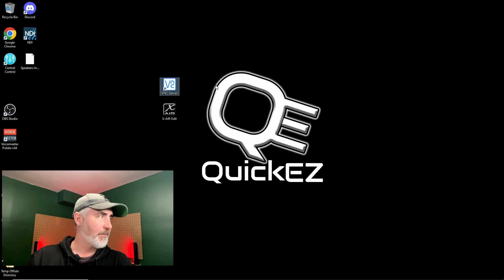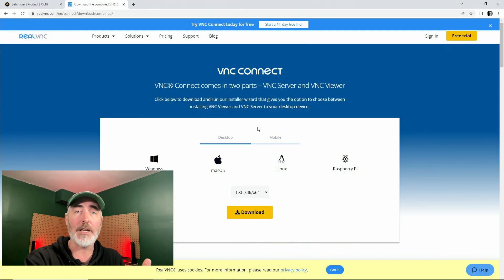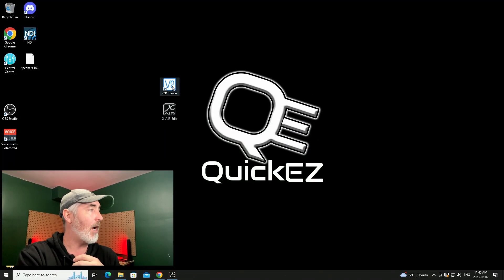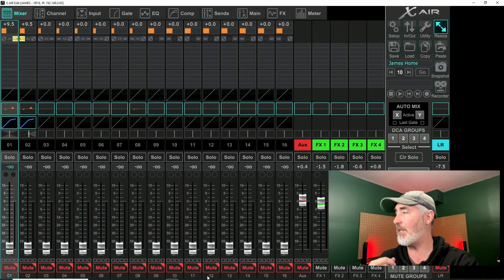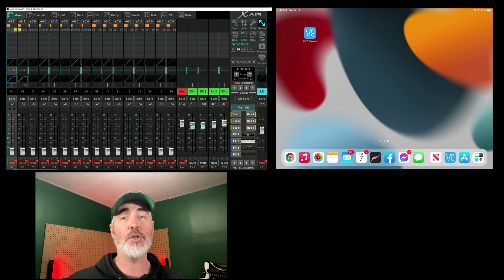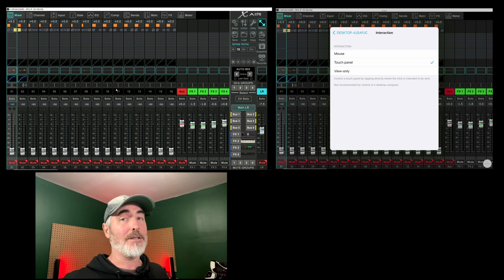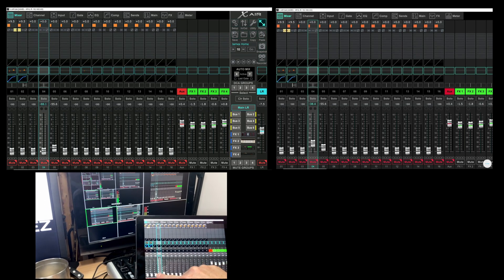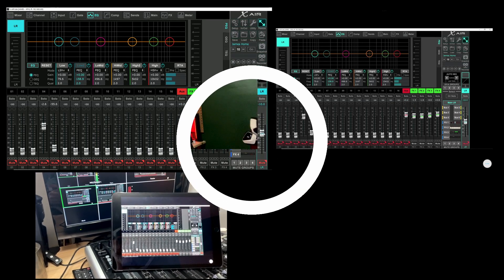FREE iOS16 and X Air app workaround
HEY!
do you have an XR series mixer but the X Air iPad app no longer works due to the IOS16 update?
Well I've got a free workaround so you can still control your mixer with your iPad ON MAC OR PC and I'm going to show you how to do it right now...LETS GO!

Be sure to install the SERVER on your computer and the VIEWER on your iPad

Here's the link to the Behringer software. Open the SOFTWARE tab at the right of the screen.

Please consider becoming a Patron of this channel.
It takes a fair amount of time and money to run a tech tutorial channel and literally any contribution helps move the channel forward.

USB TO LIGHTING CABLE:

SOUNDCRAFT UI24R MIXER:

TP-LINK WIFI EXTENDER:

TP-LINK ROUTER

RODECASTER PRO:

RODECASTER PRO II:

ATEM MINI

Behringer X-Touch